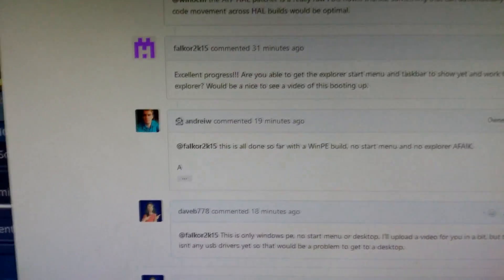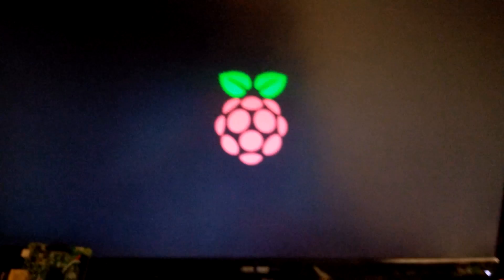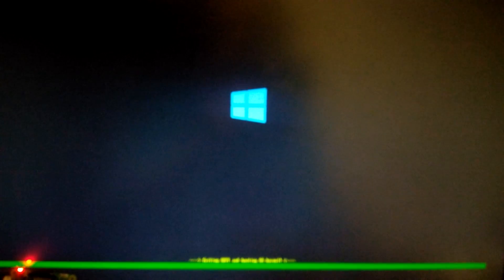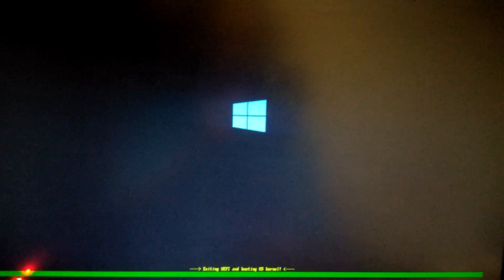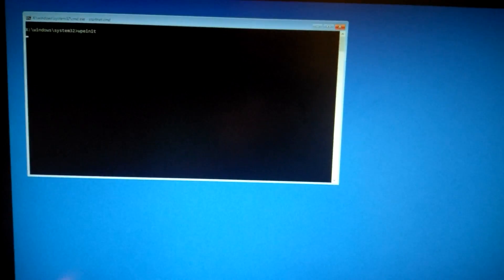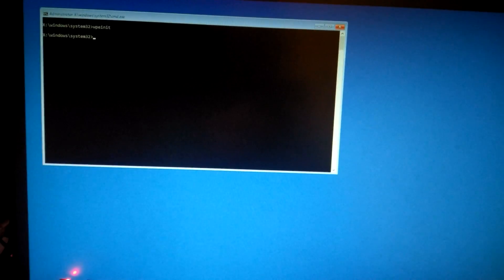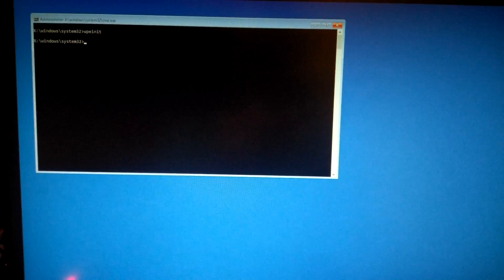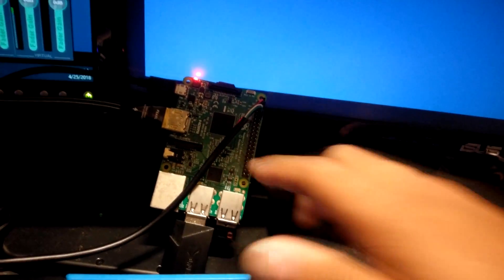Windows 10 PE Booting On Raspberry Pi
- Daveb778/Davindra